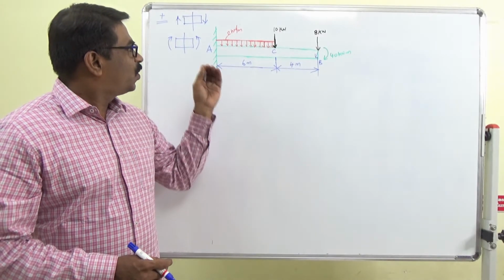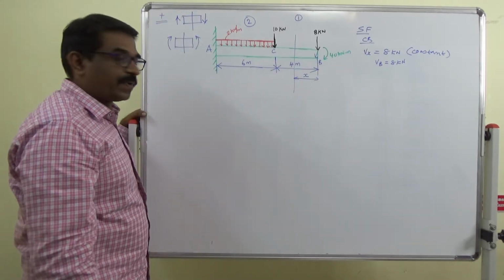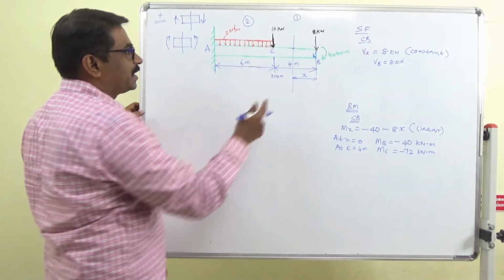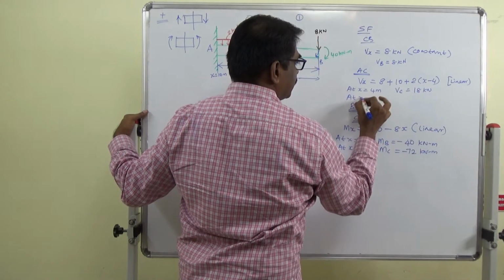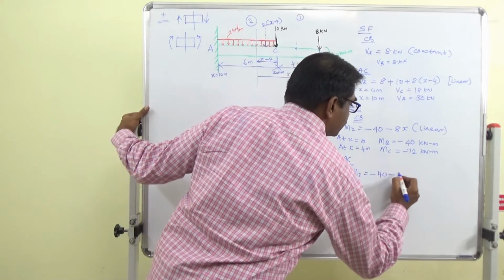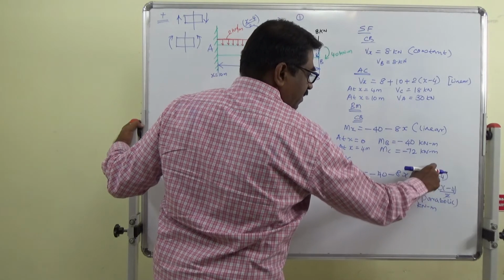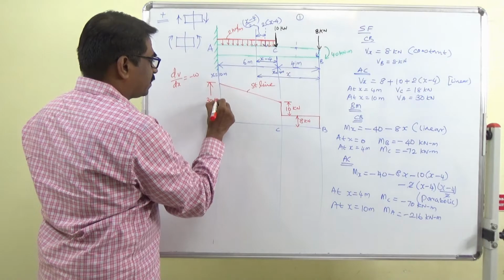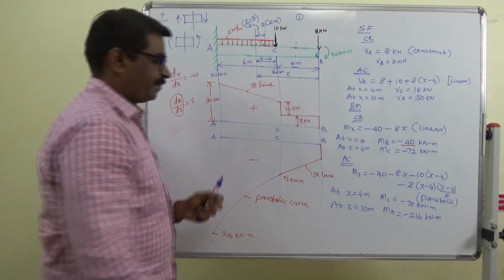(Video 7)/Beams/SF and BM/Cantilever Beam with Point Loads, UDL and a Couple/Dr. T. Christo Michael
This video explains how to find shear force and bending moment in cantilever beam carrying combined loads (point loads, udl and a Couple). The next video (Video 8) will be on the discussion of Shear Force and Bending Moment in Cantilever Beam carrying uniformly varying load (UVL).

Dr. T. Christo Michael
Associate Professor
School of Mechanical Sciences
VIT Chennai Personal

Please give your comments in the comment box.